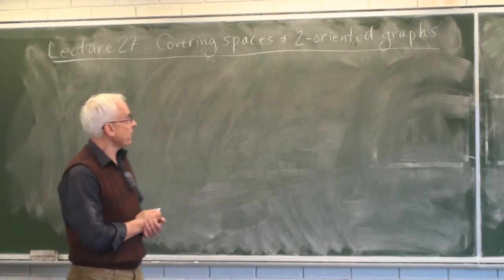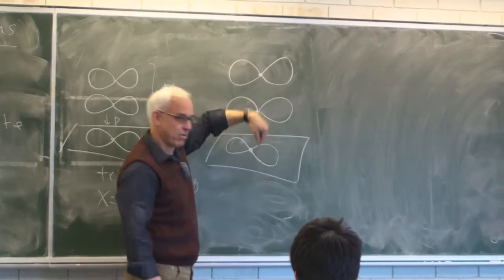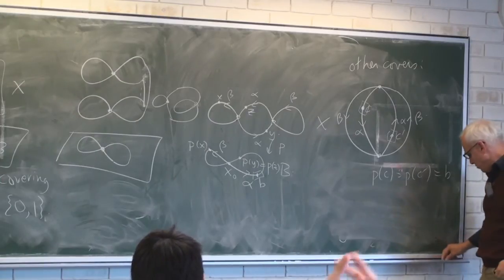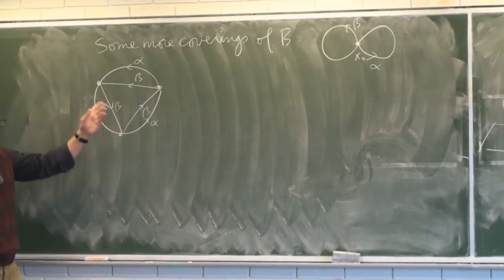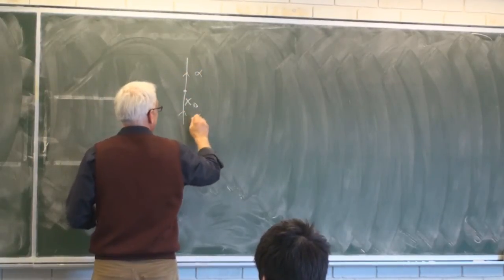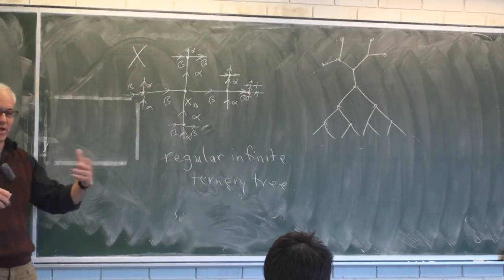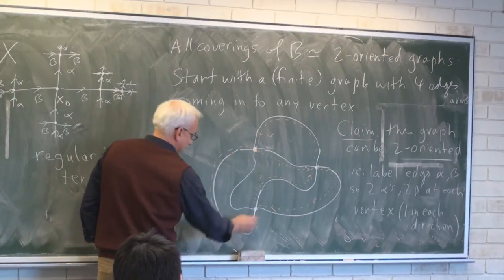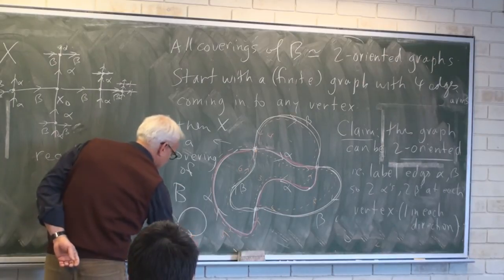Covering spaces and 2-oriented graphs | Algebraic Topology 27 | NJ Wildberger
We illustrate the idea of a covering space by looking at the rich examples coming from a wedge of two circles. Coverings of this space are graphs with each vertex of degree four, with edges suitably labelled in a directed way with alpha's and beta's.

We also introduce the idea of a universal covering space, which is by definition simply connected, or equivalently its fundamental group is trivial, and illustrate in the case of the wedge of circles.